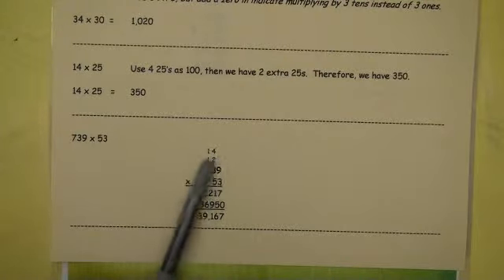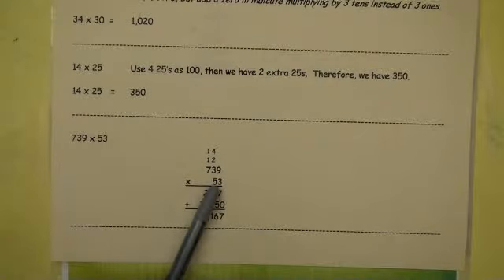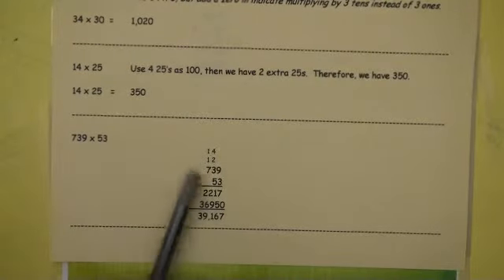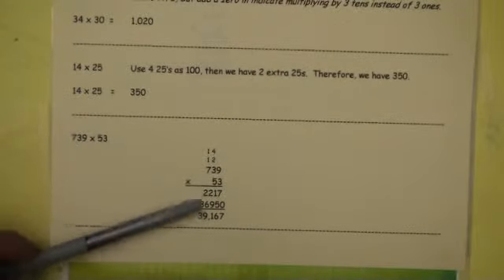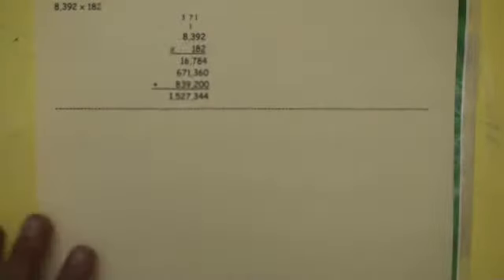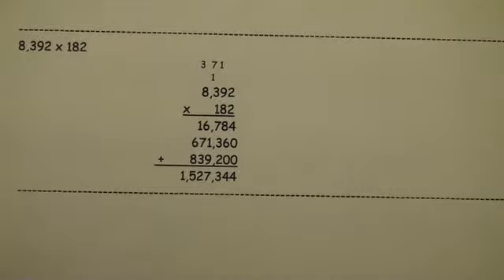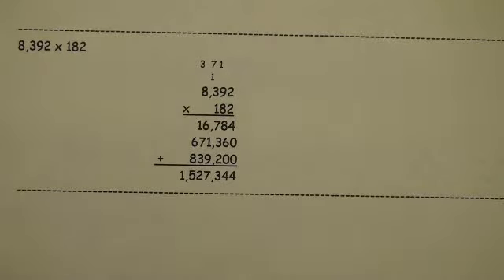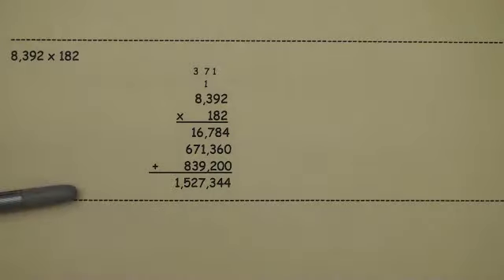#218 Multiplying By 2 and 3 Digit Whole Numbers